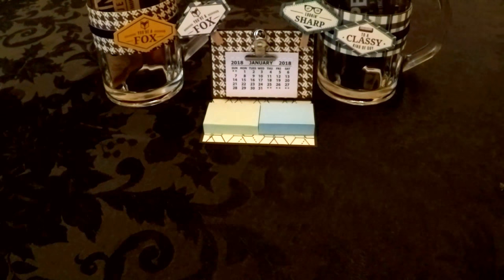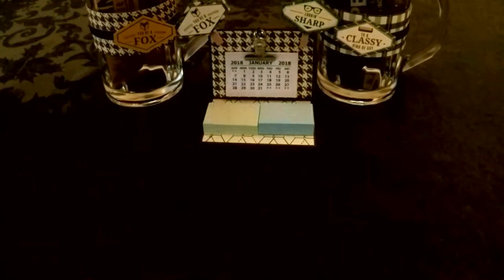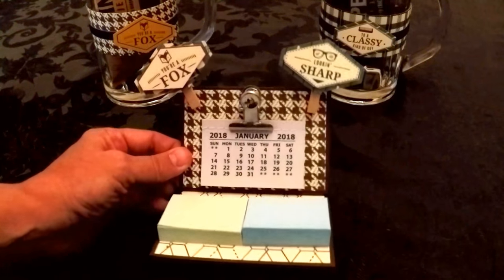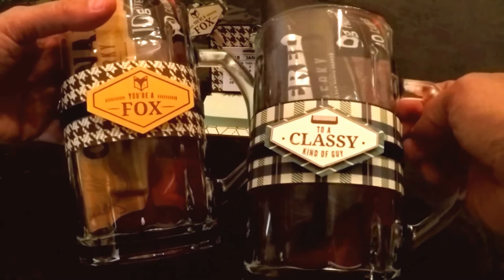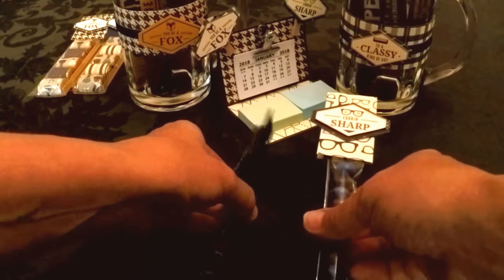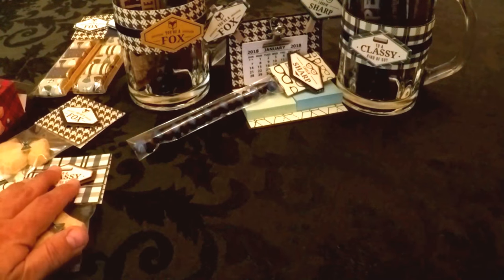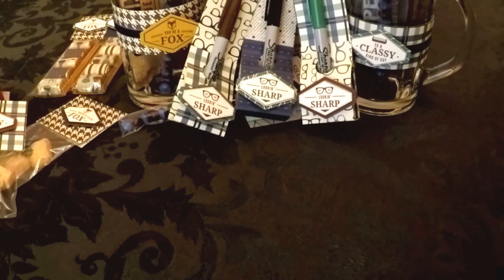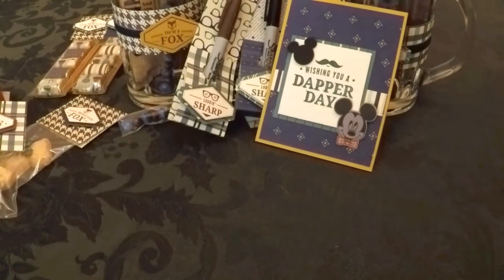10 Projects Created with the True Gentleman Suite by Stampin’ Up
In this video, I demonstrate 10 projects you can make with the new True Gentleman Suite by Stampin’ Up. It will be available on January 1st in the new Occasions Catalog. The projects include: True Gentleman Mini Calendar, Decorated Mugs, True Gentleman Hershey Nugget Treats, Truly Tailored Skittles Treats, True Gentleman Scottie Dog Treats for Men, Lookin’ Sharp Sharpie gifts, Dapper Day Truly Tailored Mickey Card, Mustache Bag with gift inside, Foxy Silver Mini Gable Box, and Classy Guy Mini Pizza Box. Many of these projects would be great for craft fairs.

The True Gentleman suite of products will be released in the Occasions catalog on January 3rd. Then, you can earn FREE products during Sale-A-Bration just by spending $50 or more at my store. Please visit the link below for more details and please use the host code on my page for another special treat.

Note: I mentioned that the products would go on sale on January 1st but it's actually the 3rd when the Occasions 2018 catalog goes live. Sorry about that.